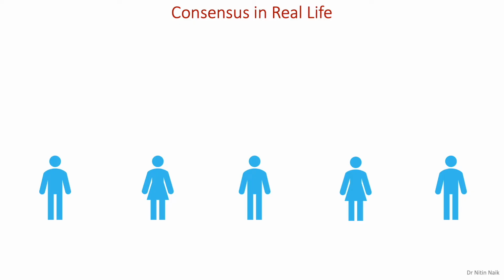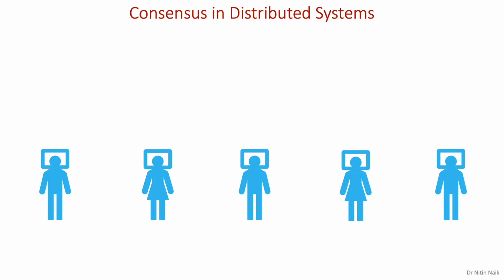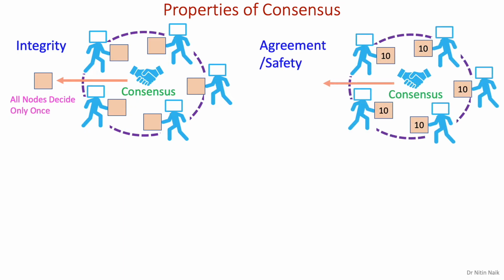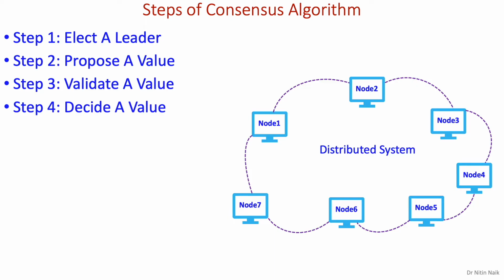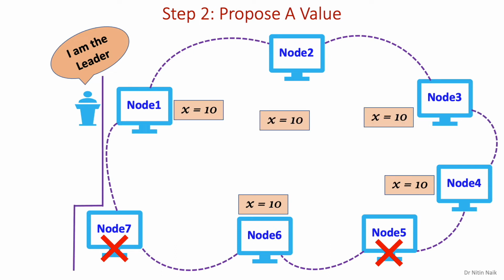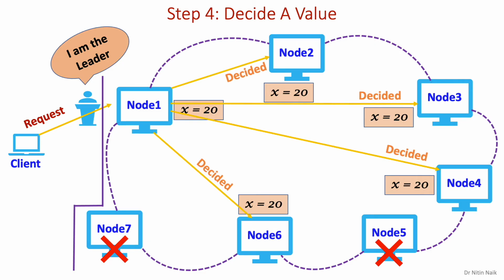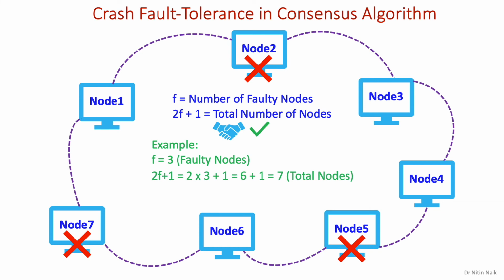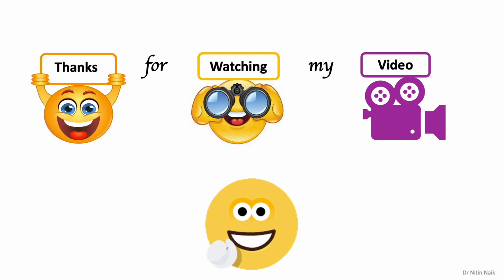Distributed Consensus: Definition & Properties of Consensus, Steps & Fault-Tolerance in Consen. ALG.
Consensus in Distributed Systems/Distributed Consensus
Definition of Consensus
Properties of Consensus
Steps of Consensus Algorithm
Fault-Tolerance in Consensus Algorithm:
1. Crash Fault-Tolerance in Consensus Algorithm
2. Byzantine Fault-Tolerance in Consensus Algorithm